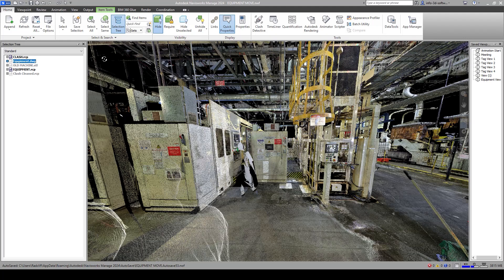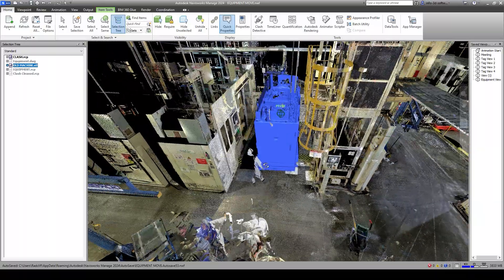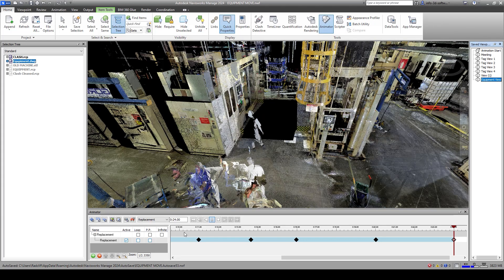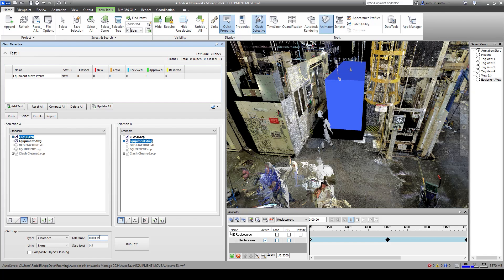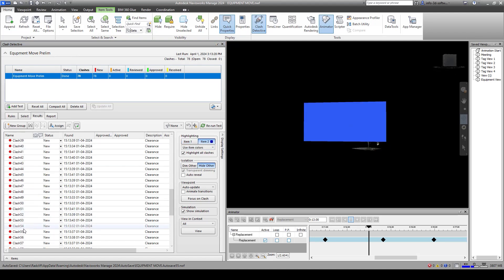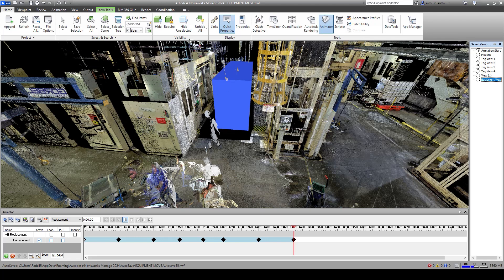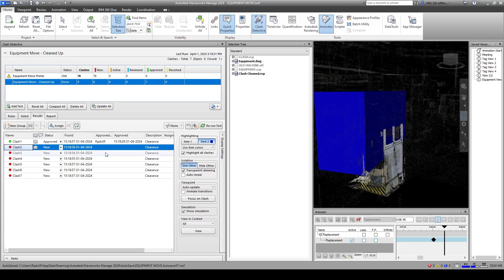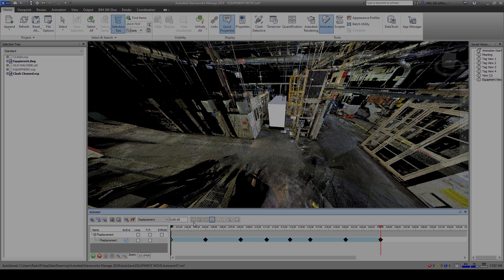Master Navisworks Clash Detection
In this comprehensive tutorial, we dive into the clash detection features of Navisworks. Whether you're a beginner or an experienced user, this step-by-step guide will help you navigate the intricacies of clash detection and enhance your project coordination.